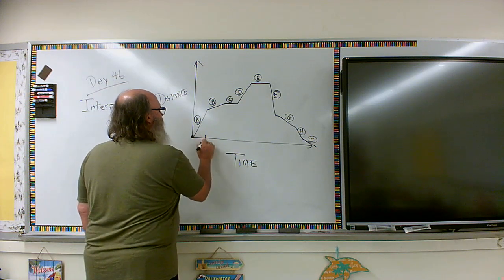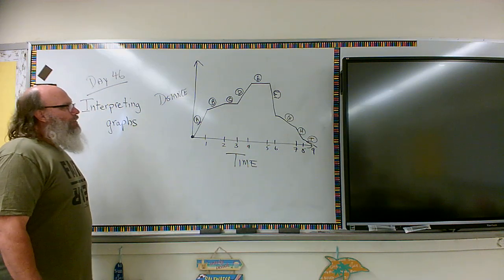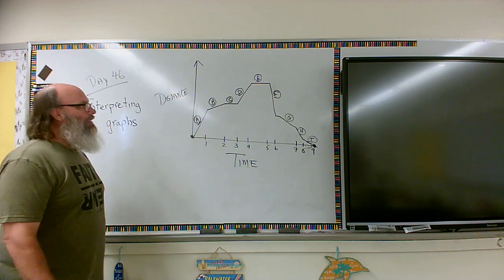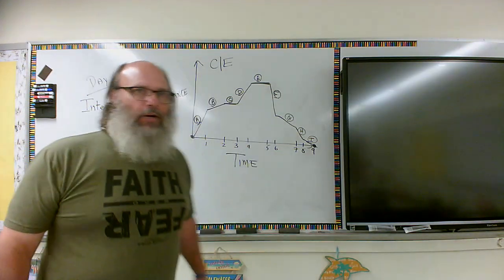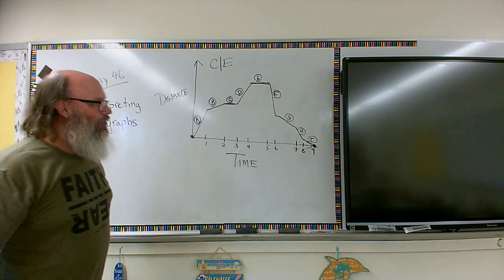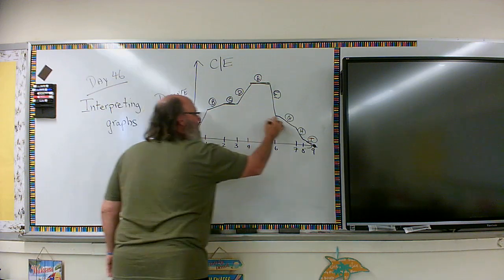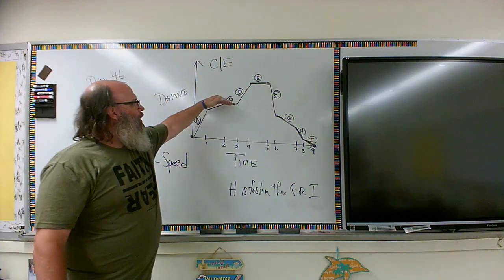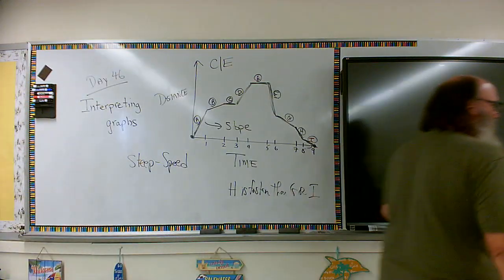day 46 interpreting graphs